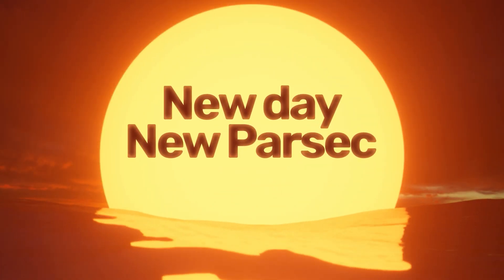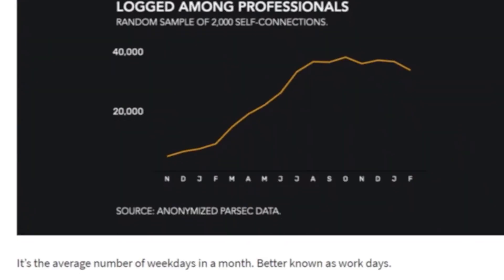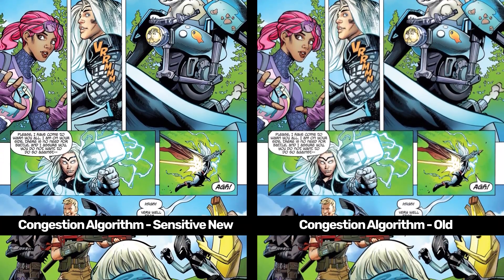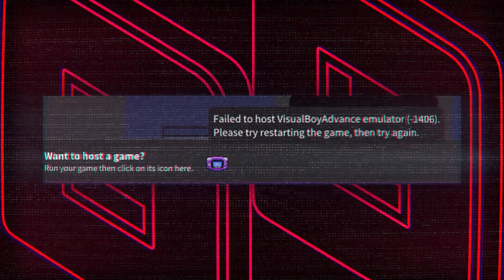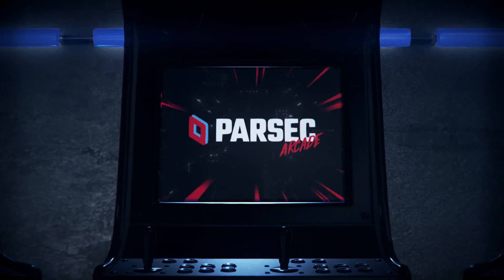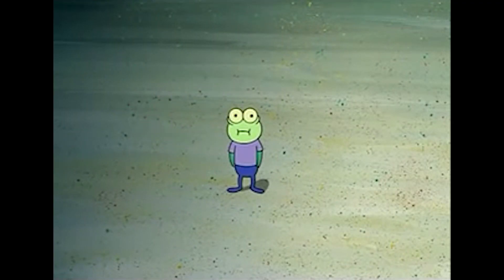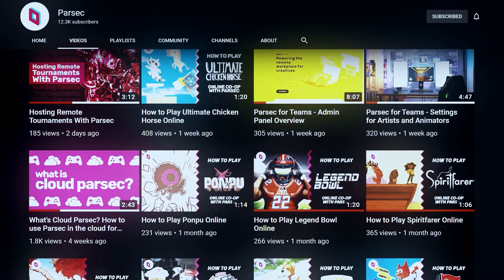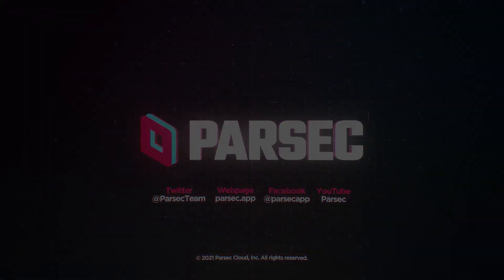Updates so good we made a video about them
We launched a ton of new stuff in the past couple weeks. The biggest one? Better text and image quality through an overhaul to our congestion algorithm. Plus, improved echo cancellation, smarter notifications, and all sorts more stuff.

See all our changes here, and open up Parsec to check them out for yourself